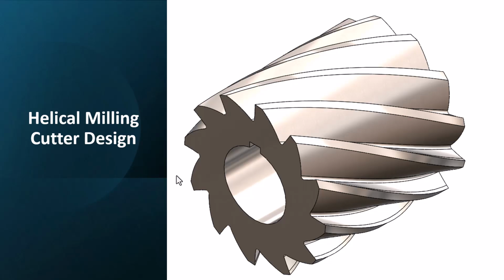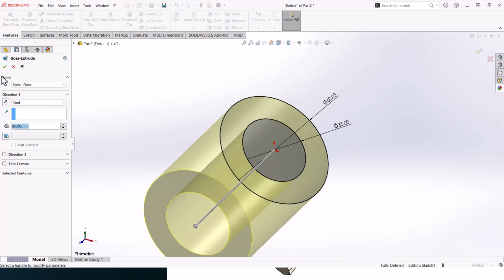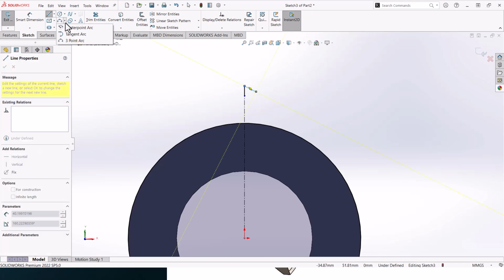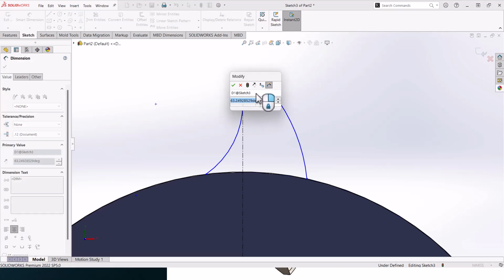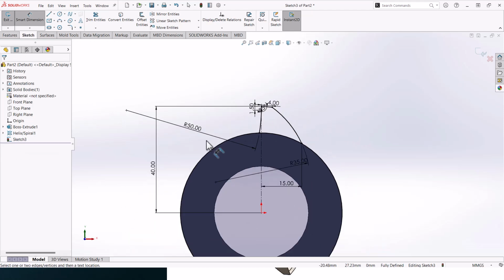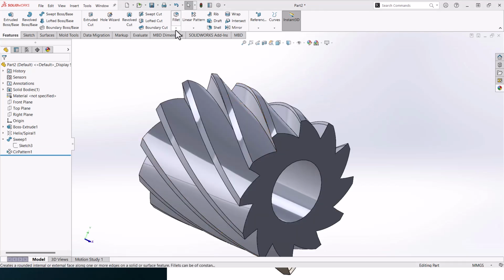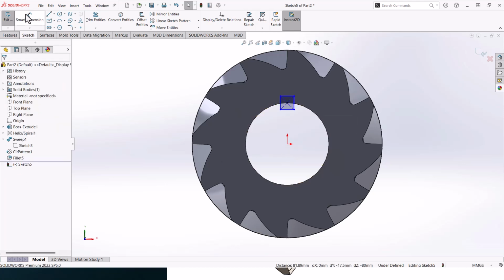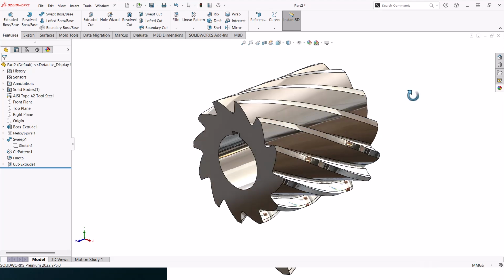Helical Milling Cutter Design In Solidworks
MACHINE DESIGN VERIFICATION TOOLKIT — PROFESSIONAL EDITION

A guided tutorail of how to Design a Helical Milling Cutter using Solidworks